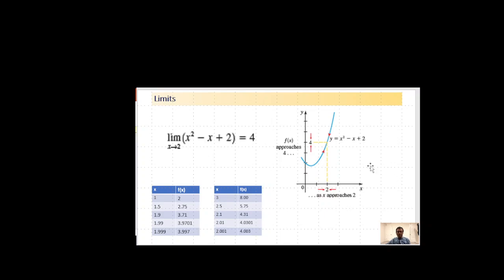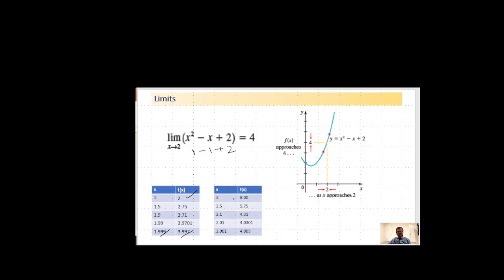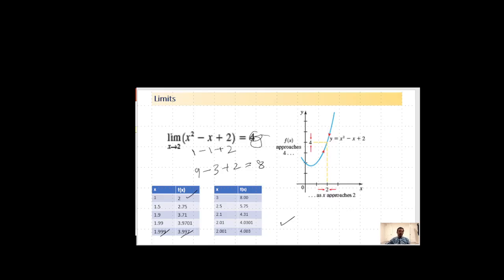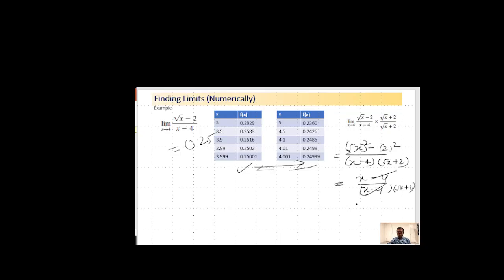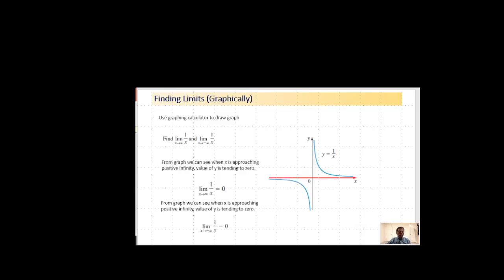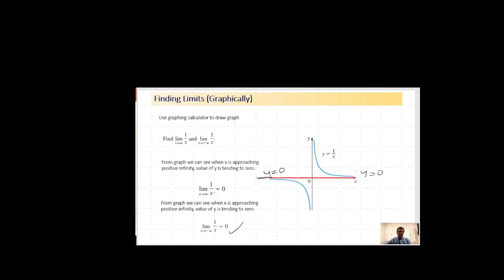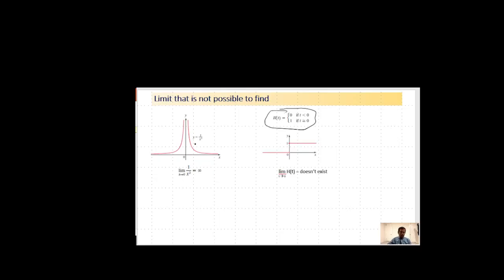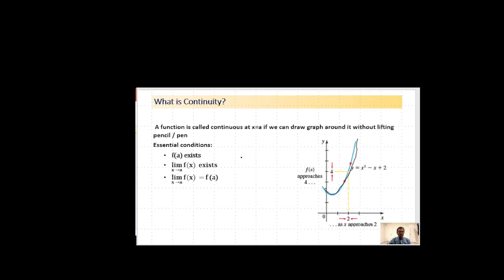Calculus Limit Intro